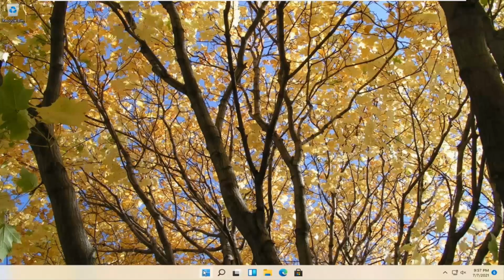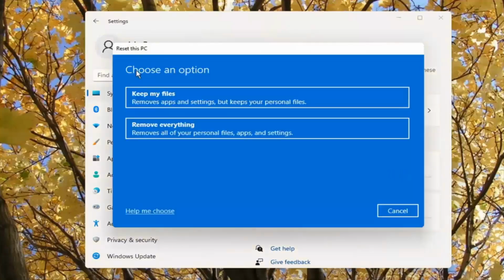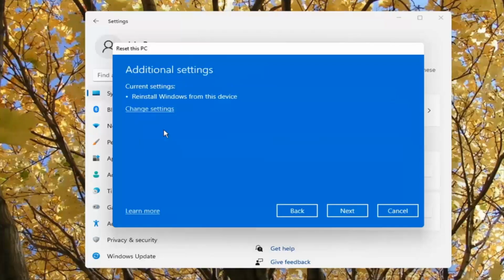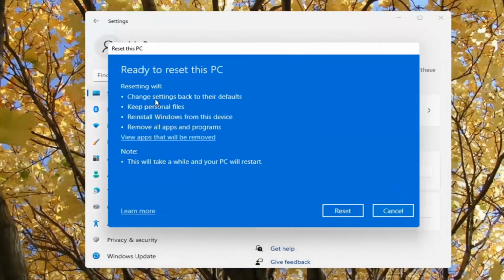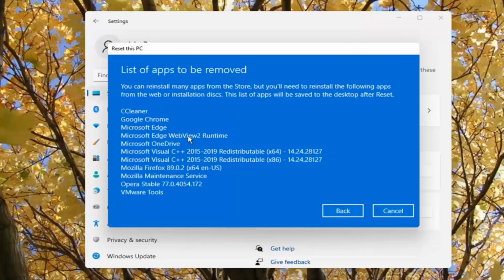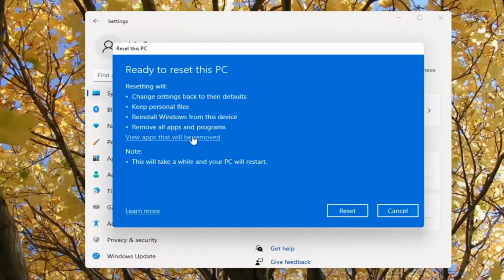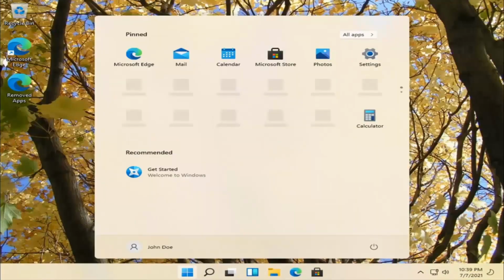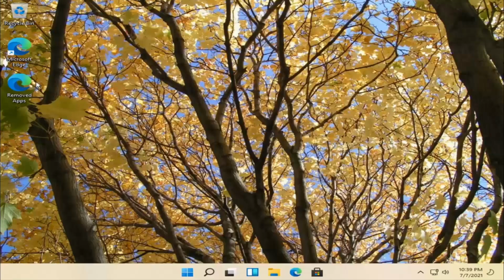How To Factory Reset Dell Inspiron 14 [Walkthrough]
If you're searching for how to factory reset a Dell Inspiron 14, this tutorial provides an overview of the reset process and explains what users should know before restoring their laptop. A factory reset can be considered when dealing with software concerns, preparing a device for a new owner, or returning Windows to its original configuration. This video focuses on the Dell Inspiron 14 and provides helpful information about the topic without explaining the actual reset procedure. It is a useful resource for anyone researching Dell laptop recovery, Windows restoration, and system reset options.

This tutorial discusses the topic of factory resetting a Dell Inspiron 14 while explaining common reasons users may consider restoring their system. It provides background information about recovery features, laptop maintenance, and Windows restoration without covering the steps involved. Whether you're exploring ways to improve system reliability, address software-related issues, or prepare your laptop for another user, this video offers useful context. Users looking for Dell Inspiron 14 recovery information, Windows reset guidance, and Dell laptop restoration resources will find this tutorial informative and relevant.